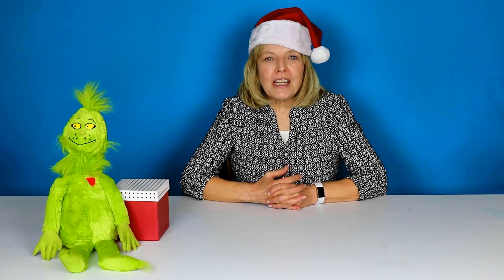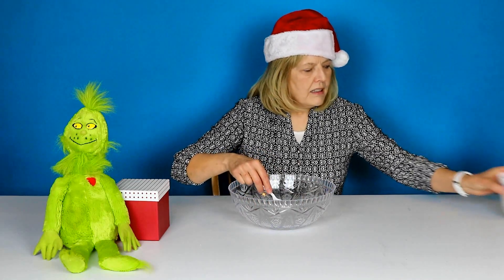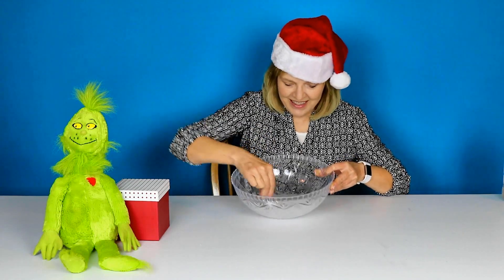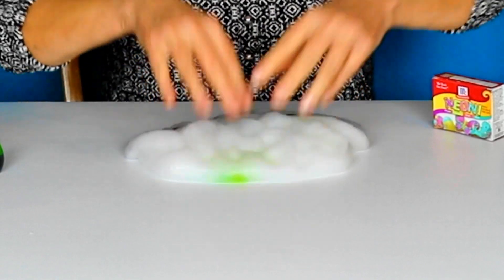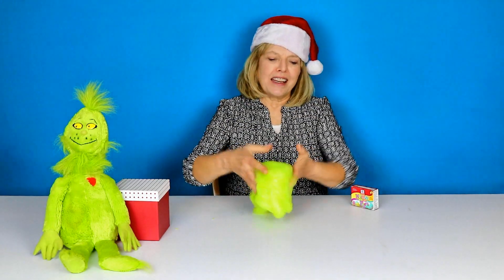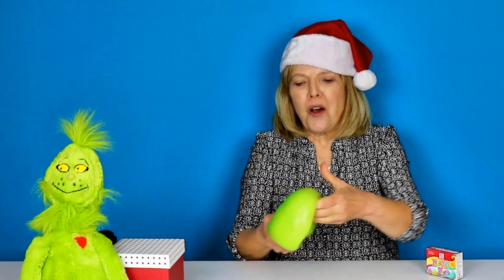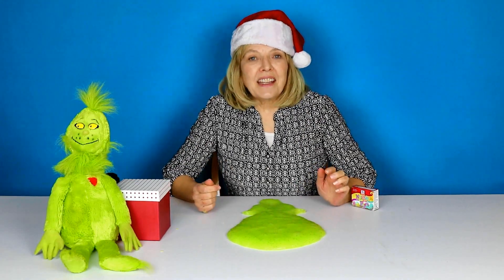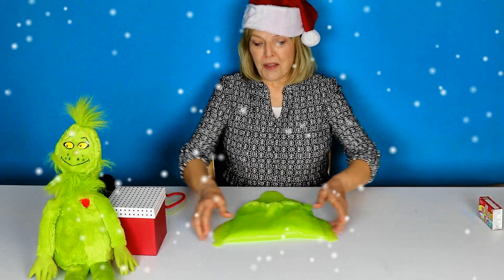The Grinch Slime! | Grandma and Me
Grandma makes some Grinch Slime! Yay!

-Grandma and Me